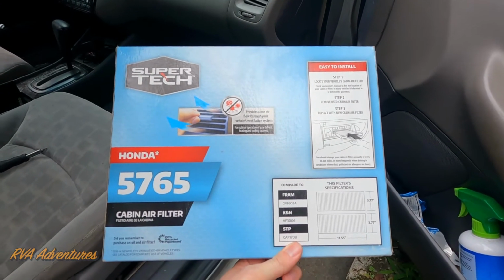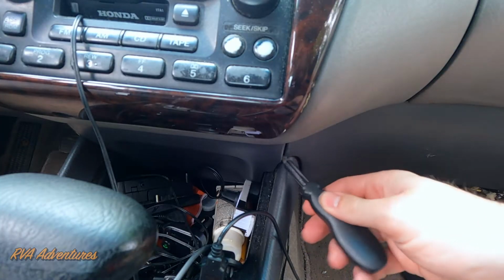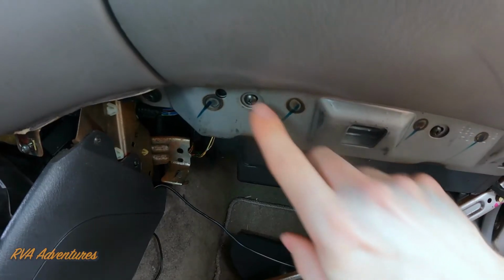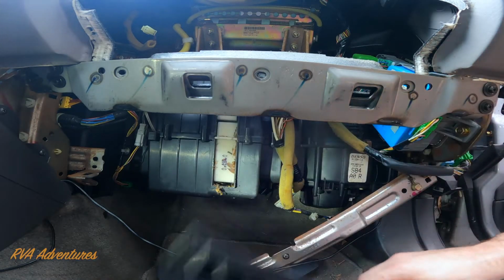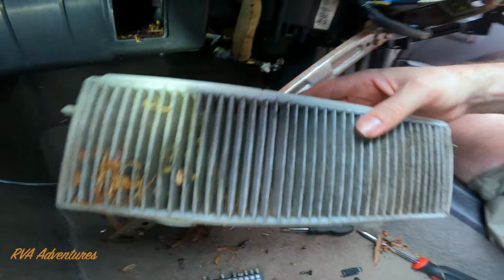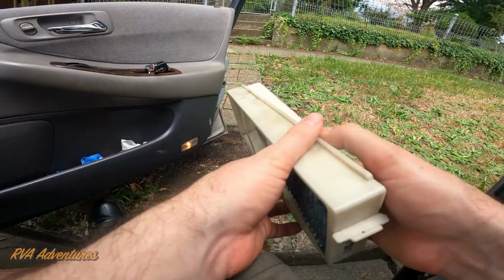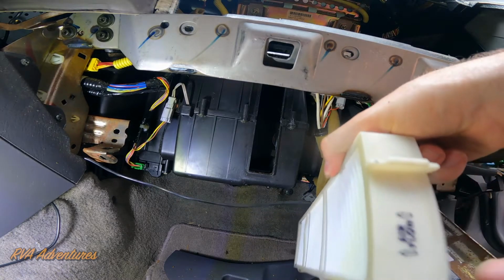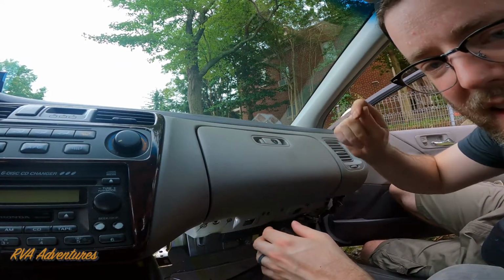How To Replace A Cabin Air Filter (1998-2002 Honda Accord)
I demonstrate how to replace your cabin air filter on your 1998 to 2002 Honda Accord. This is the filter for the air conditioning/heater for your car. It is separate from your engine air filter.

The link for the Super Tech Cabin Air Filter I used from Walmart